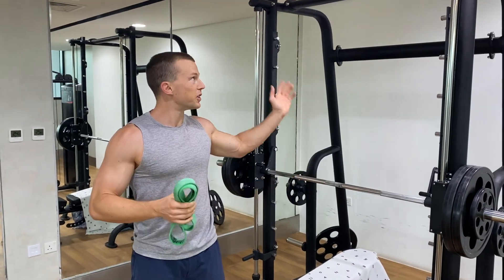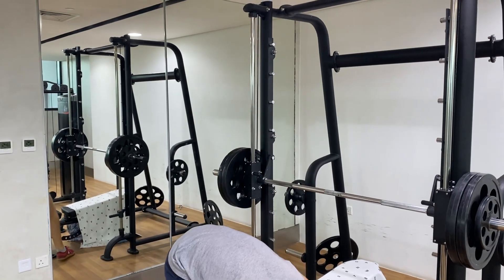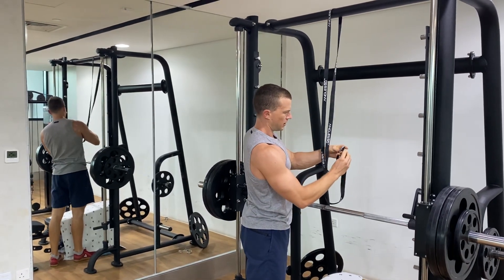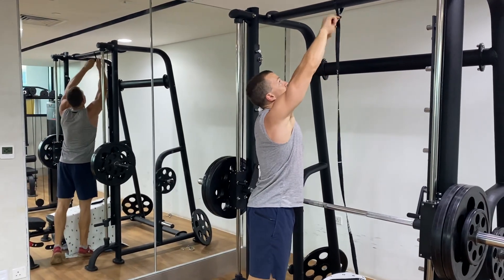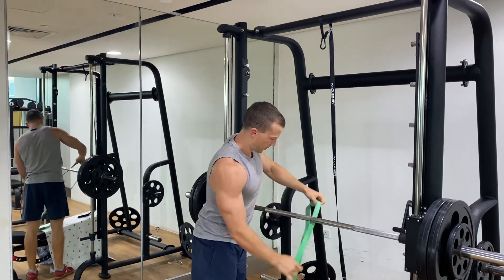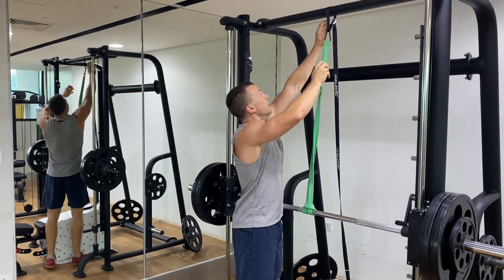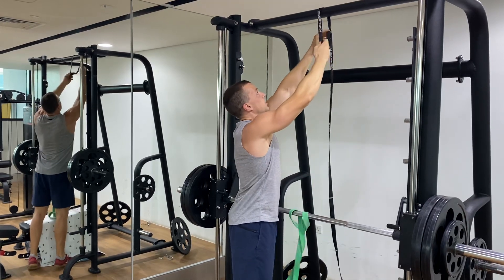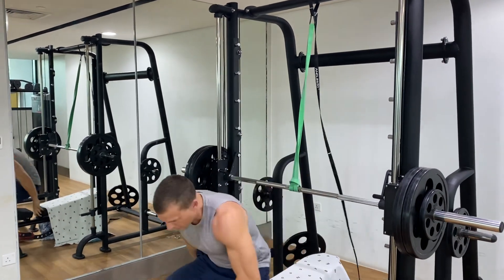How To Set Up Reverse Band Presses